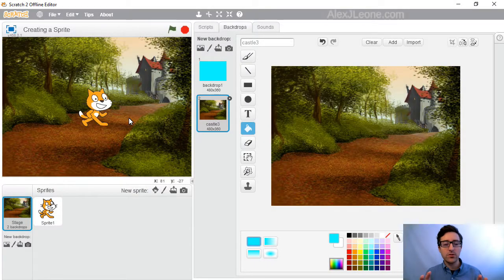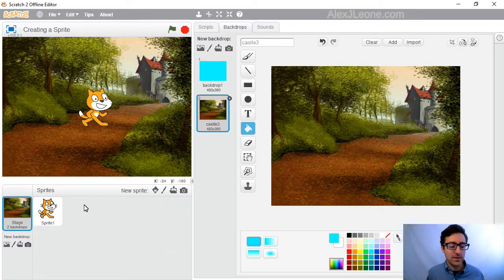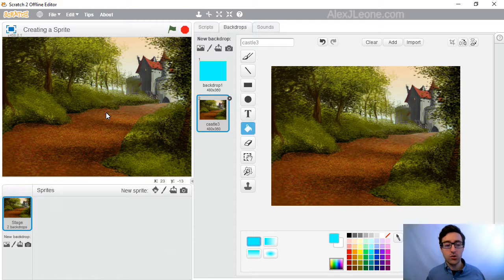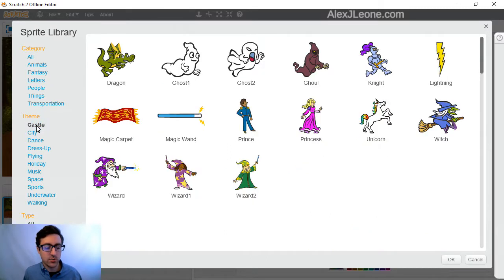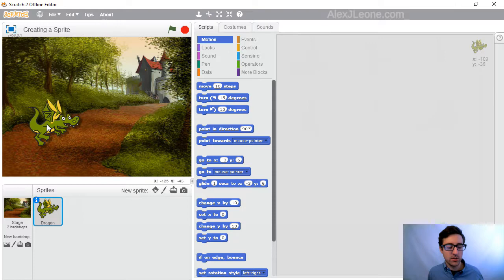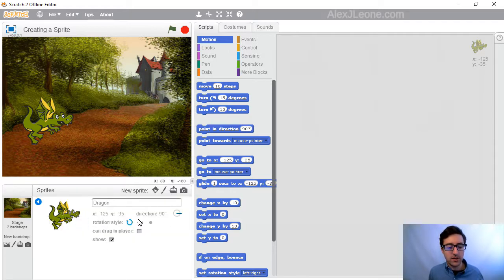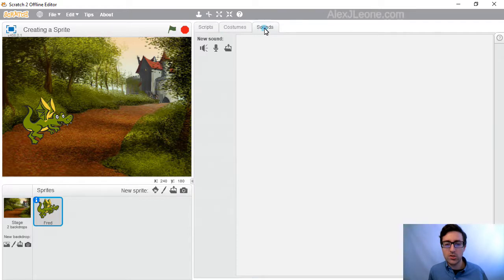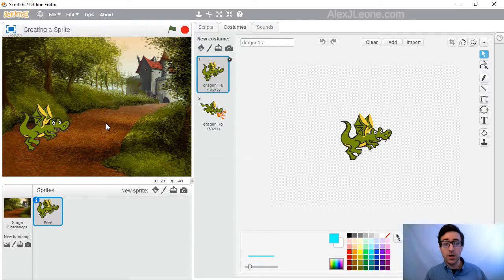Coding Foundations Preview #5 - Creating a Sprite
Coding Foundations is an online computer programming course that teaches you to think like a professional programmer!